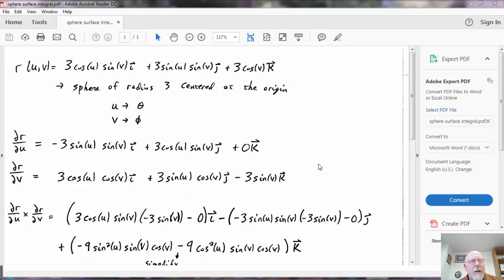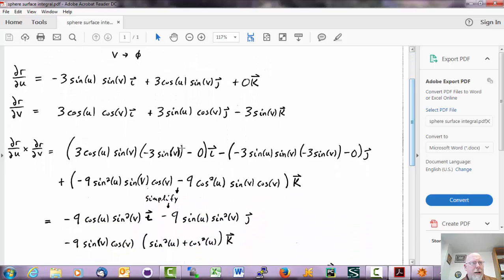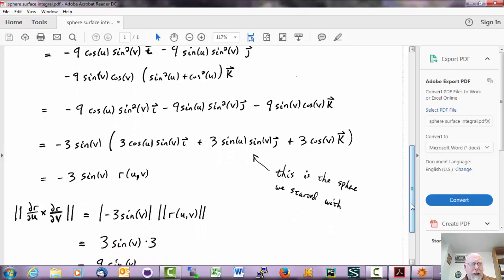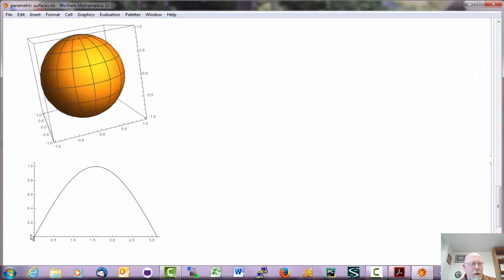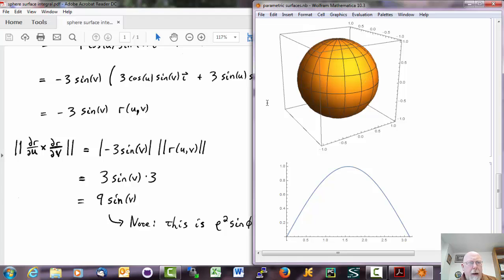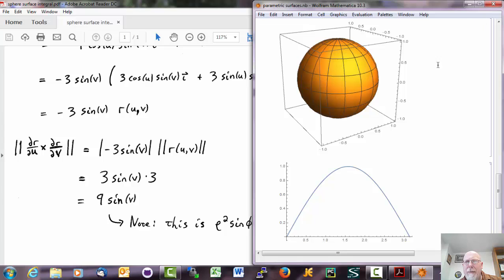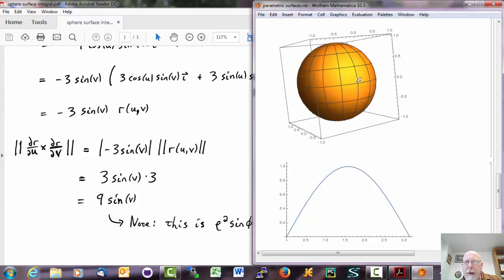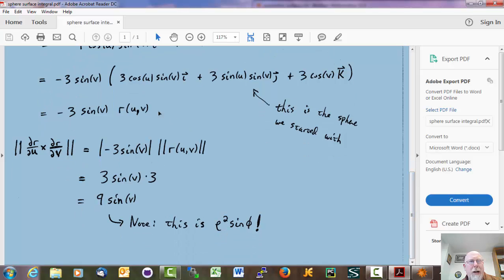surface integral over a sphere